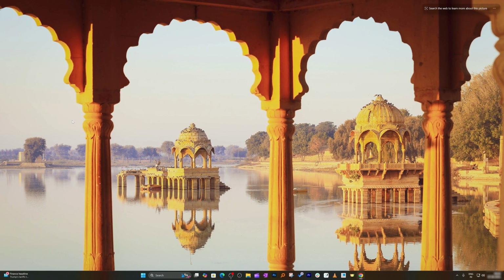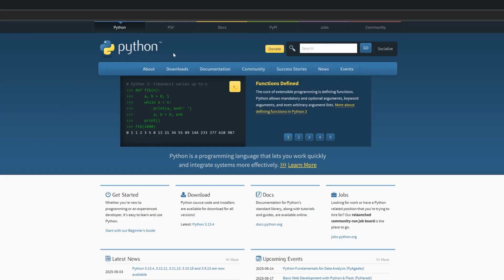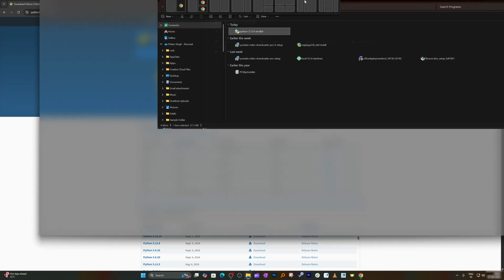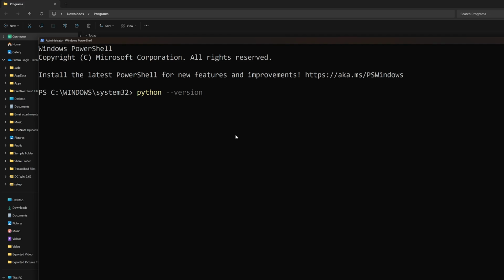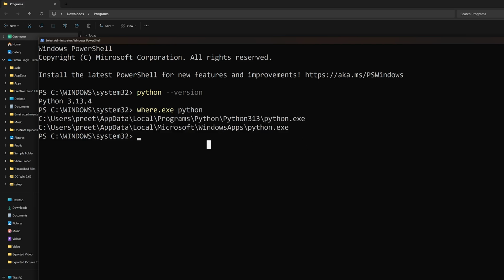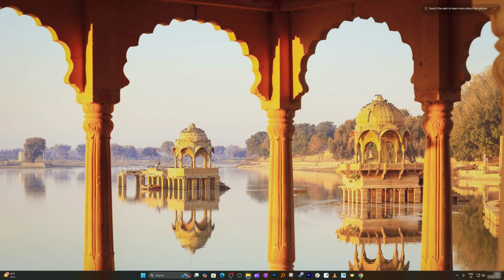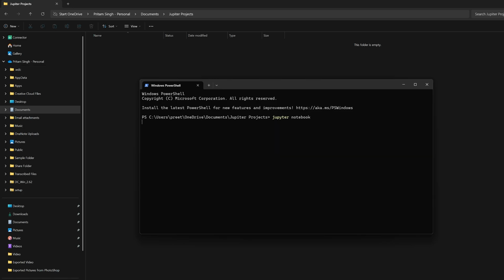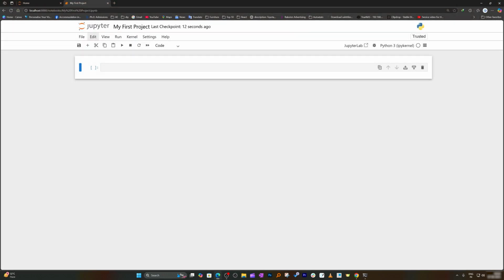Unlock the Power: Install Jupyter Notebook on Windows 11 with Python (2025 Update)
Want Jupyter Notebook on Windows 11?
Watch this quick guide — install Python step-by-step, set up Jupyter Notebook, and create your first project fast!

📌 TIMESTAMPS📌
00:00 Intro
00:18 Download & Install Python
01:37 Verify Python installation
02:24 Install Jupyter Notebook
02:56 Create folder & launch Jupyter Notebook
03:48 Rename & save your project
04:07 Outro

how to install jupyter notebook on windows 11,

step by step jupyter notebook installation guide,

install python and jupyter notebook from scratch,

beginner guide to setup jupyter notebook,

run jupyter notebook in windows 11,

 pip install jupyter notebook tutorial,

create first jupyter project folder,

verify python installation in windows,

 jupyter notebook tutorial for beginners,

windows 11 python and jupyter setup explained